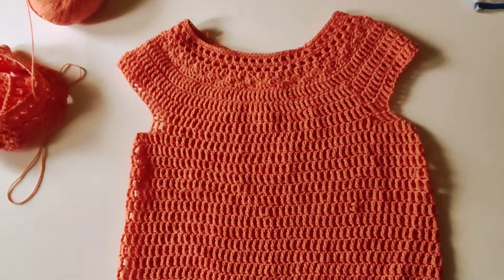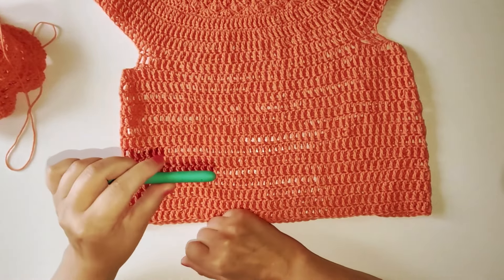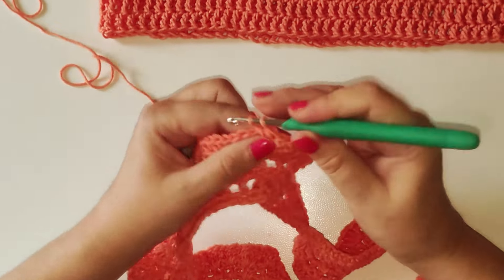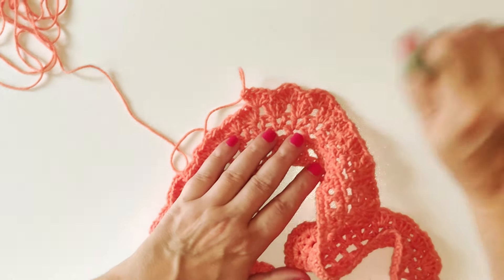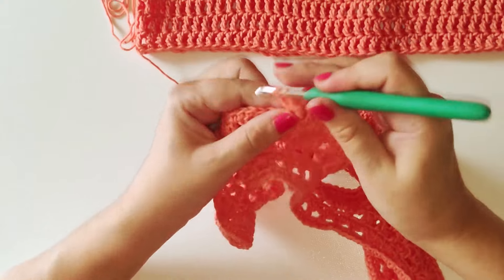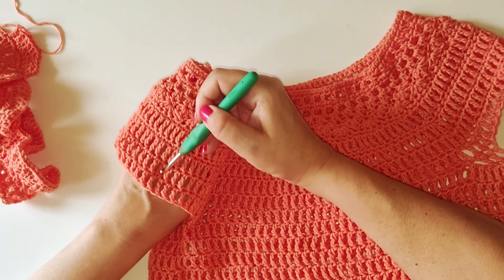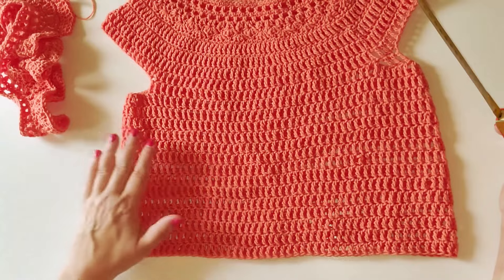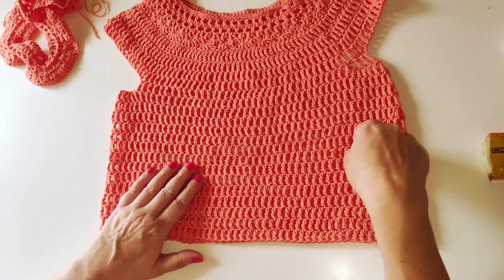"CANOTTA VINTAGE TOP DOWN IN FILATO ROSA ANTICO: ELEGANZA PROVOCANTE PER UN LOOK UNICO"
"  Scopri la Canotta Vintage Top Down  : un capolavoro artigianale in   filato 100% rosa antico   pensato per chi ama un    look raffinato   ma vuole distinguersi con un tocco di   stile provocante e giovanile**. Questa canotta fatta a mano esprime un fascino retrò irresistibile, combinando la   delicatezza del rosa antico   con un design fresco e moderno. Realizzata con cura attraverso la tecnica   top down  , offre una vestibilità perfetta e versatile, adatta a ogni occasione. Vuoi essere il centro dell’attenzione con un capo che unisce   eleganza e seduzione ? Non perderti questo pezzo esclusivo! Perfetto per chi ama il   vintage autentico  e vuole un capo che parli di   femminilità sofisticata  ."
by Grazia

creatrice non in competizione
facebook youtube#graziabottazzoli

sottotitoli in inglese